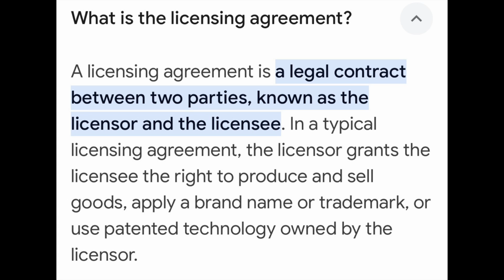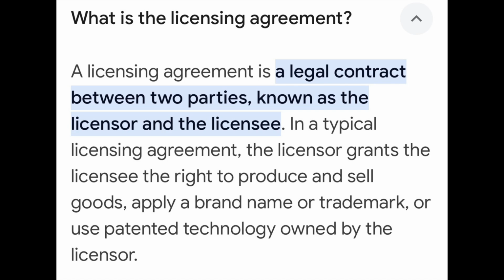What is a Licensing Agreement?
Here are a few terms in a licensing agreement.

Learn how to make money from your ideas.

Stephen Key’s books

Visit inventRight.com.

Hi, this is Stephen Key and Andrew Krauss. We are here to help you make money from your ideas. We started our company inventRight over two decades ago to teach people how to license (aka rent) their ideas to companies in exchange for royalties.

This process is called “product licensing.”

On our channel, we show you exactly how you to take an idea and license it to companies in exchange for passive income.

Today, you do not have to start a business to make money from an idea.

With product licensing, you don’t have to write a business plan, raise money, manufacture, market, sell, or distribute any longer.

Learn how to start a business, how to become an entrepreneur, how to protect intellectual property, how to patent an invention, how to stop people from stealing your ideas, how to prototype an idea, how to contact companies looking for ideas, how to design a product, how to make a sell sheet, how to make a promo video, how to negotiate a licensing agreement, how to get a higher royalty rate, how to do market research, and how to work with inventRight.

Stephen Key and Andrew Krauss are the cofounders of inventRight, a coaching program for entrepreneurs that has helped people from more than 65 countries license their ideas for new products. They are also the cofounders of Inventors Groups of America, an organization that hosts a free, popular monthly educational meeting for inventors online. They have more than 20 years of experience guiding people to become successful entrepreneurs.

Get your own inventing coach by contacting inventRight at #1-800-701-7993 or by visiting